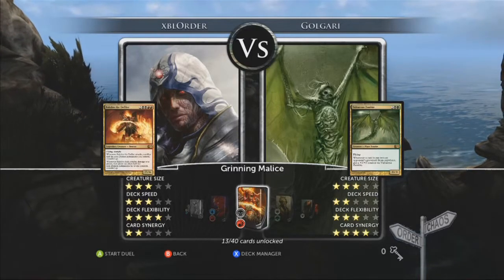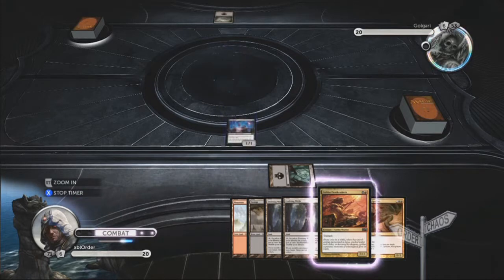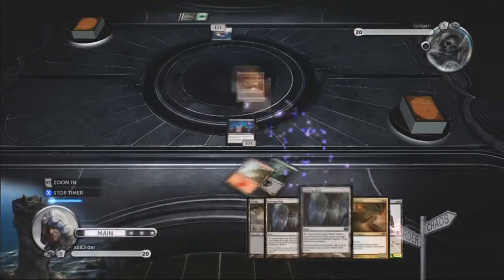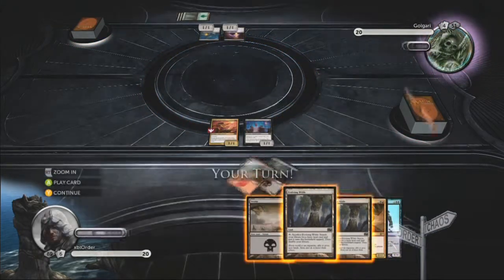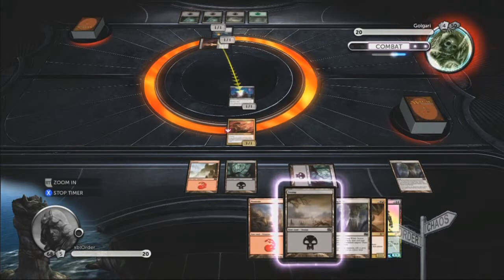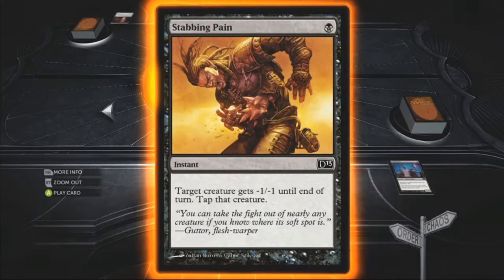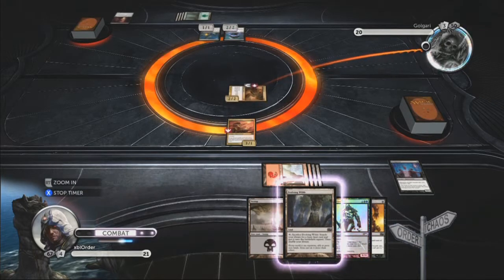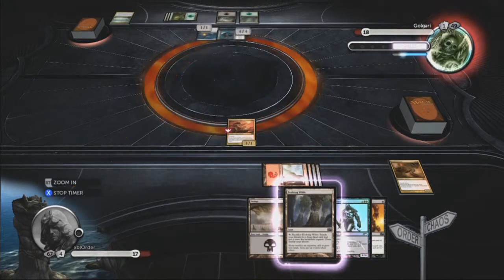Advice How-To Beat Golgari In The Campaign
Use this Gameplay clip to help you beat Golgari.